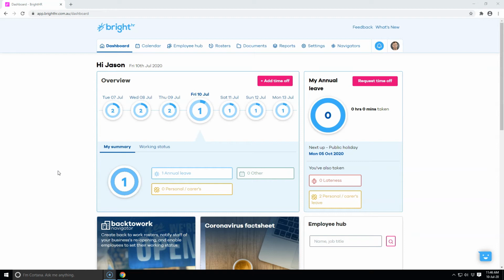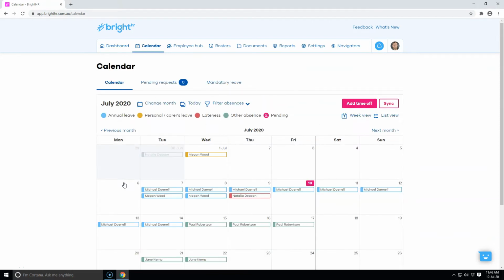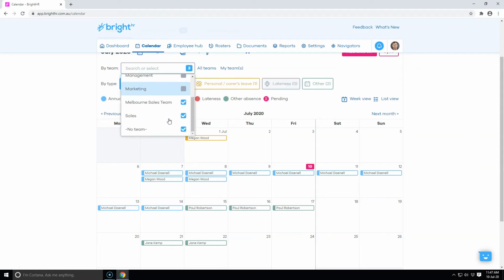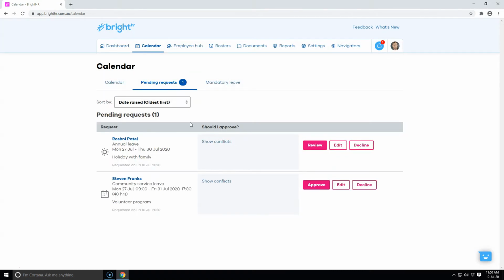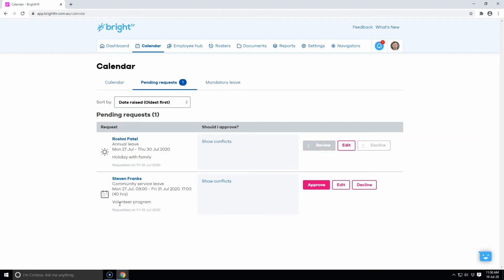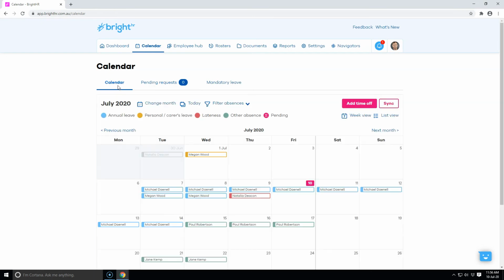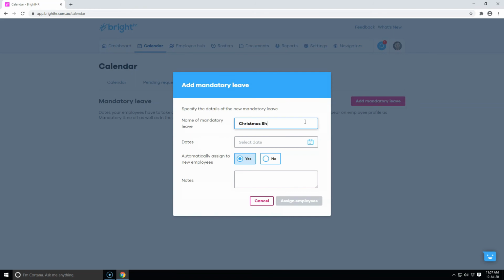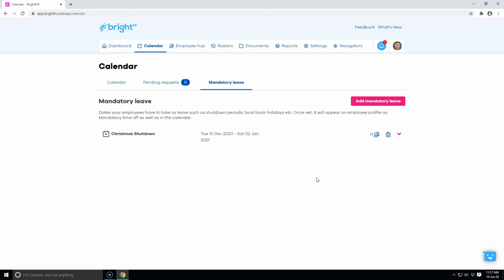How-To Use the Calendar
This video will show you how to use the calendar function in the BrightHR portal.